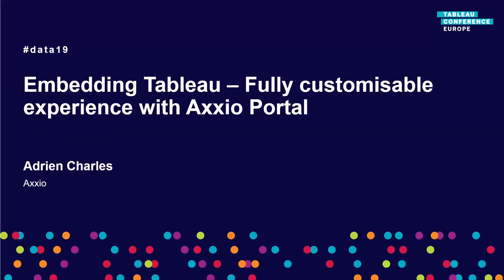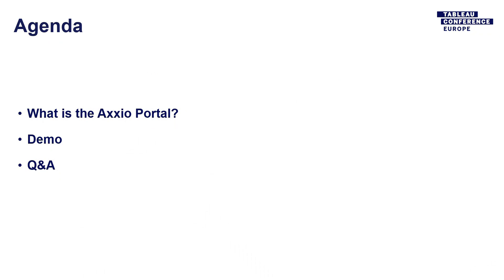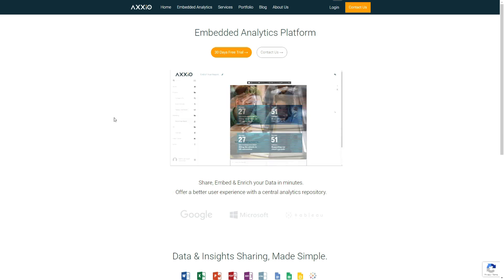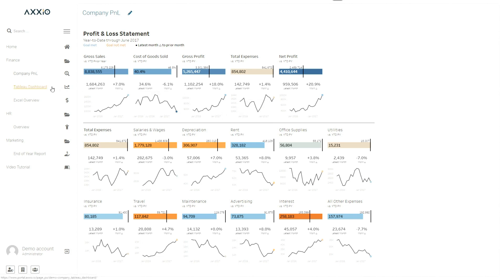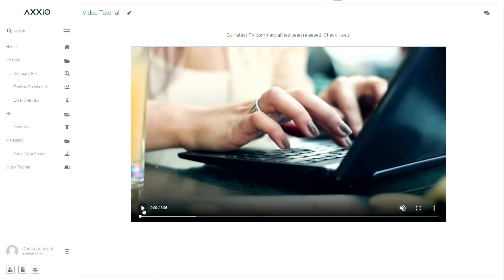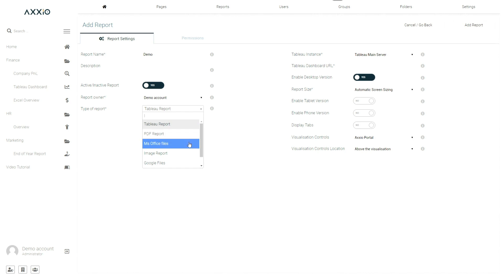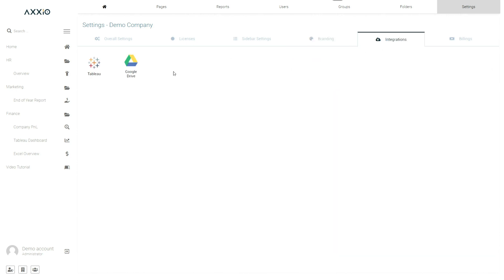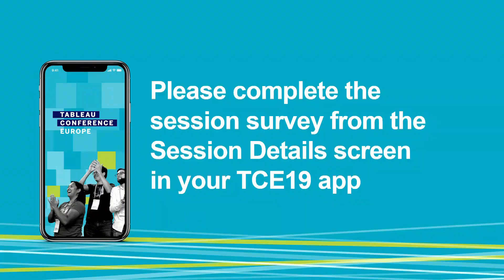Embedding Tableau | Fully Customisable Experience with Axxio Portal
See in action how you can easily offer an embedded analytics solution in and outside your organisation in minutes and without coding. Enhance your user experience with a centralized analytics portal by embedding Tableau, PDFs, Excel, Google and more. Fully customize your user experience, simplify data interaction, user access and create a single environment for all your reports, business insights and useful materials.